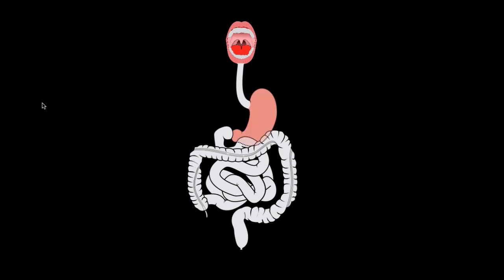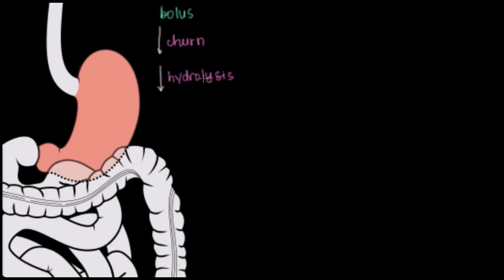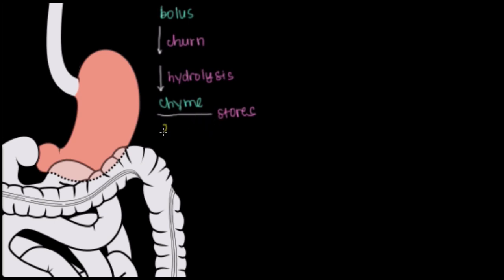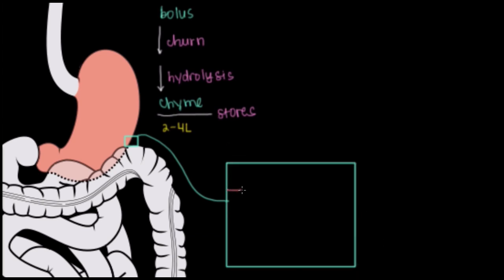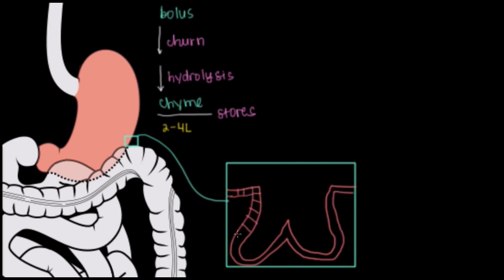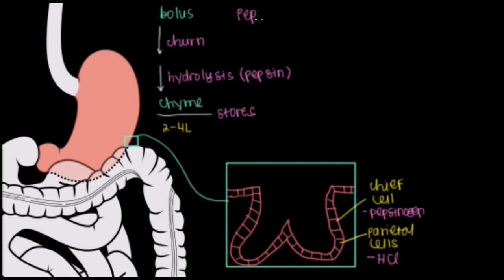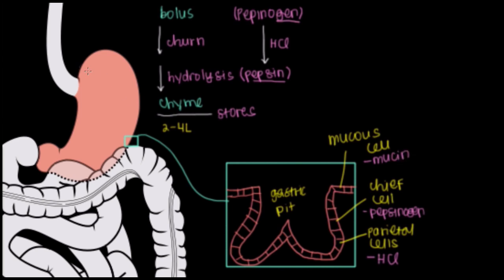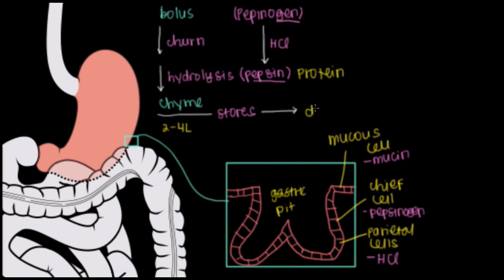Stomach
How much can we really store in our stomachs until we're scientifically stuffed? How does the stomach help us process the food we eat?